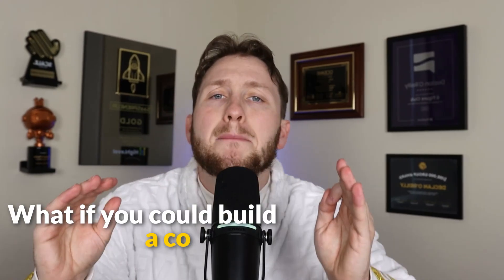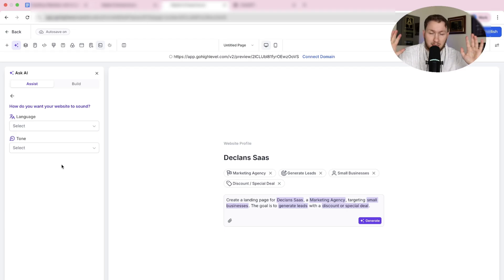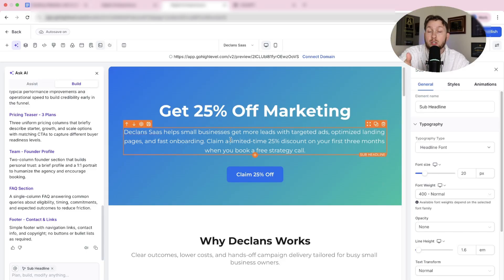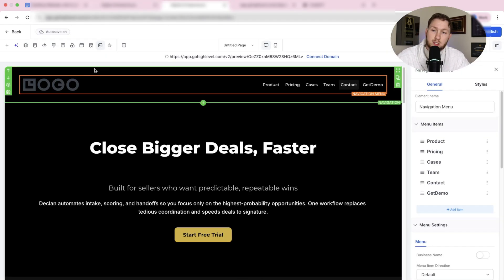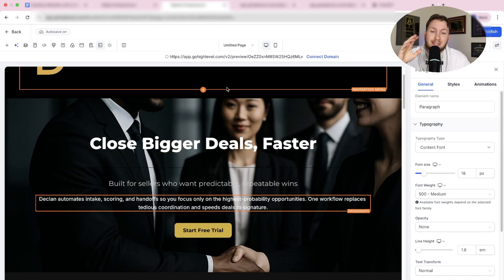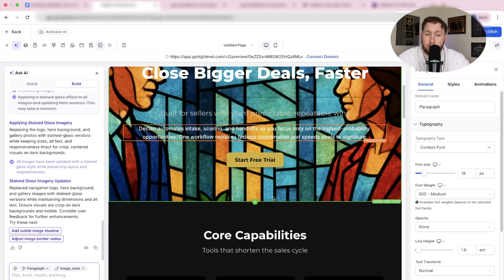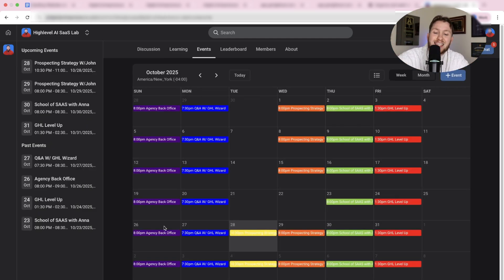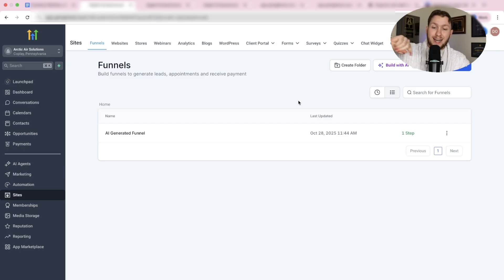No Tech Skills? GoHighLevel AI Creates Websites & Funnels Instantly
00:00 Introduction to AI Website Builder
00:23 Accessing the AI Builder
01:46 Using the Assist Feature
02:33 Generating a Website with AI
04:17 Exploring the Build Feature
06:48 Advanced AI Customizations
11:36 Selling AI-Generated Websites
15:34 Conclusion and Next Steps